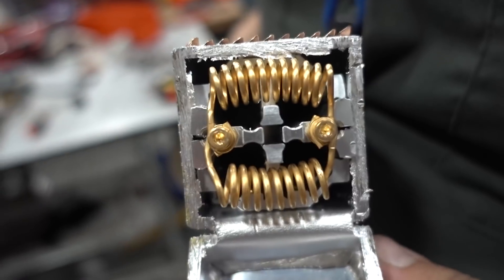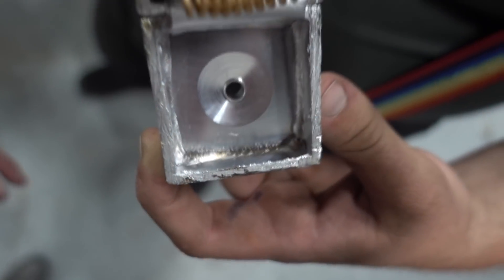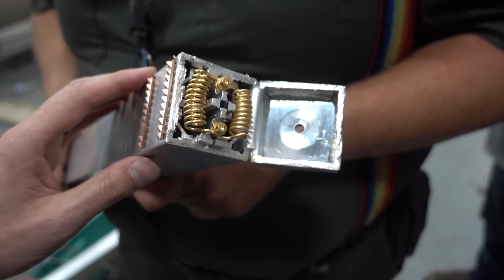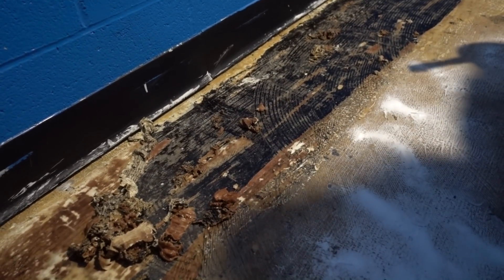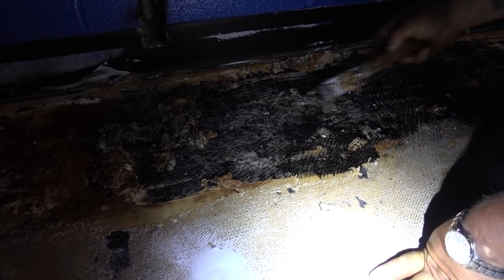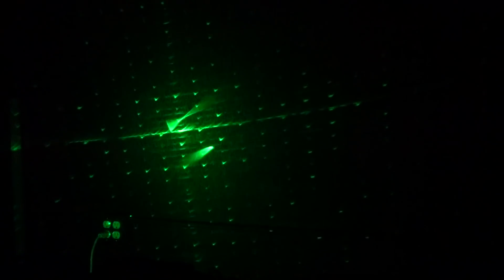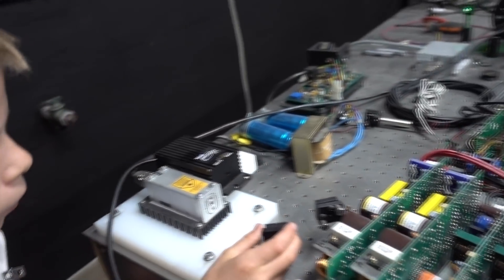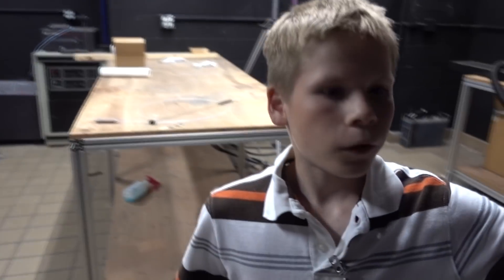Captain's Blog 7 18 2018 Inside Welding, Floor Goop, and Sam's Laser EEPROM